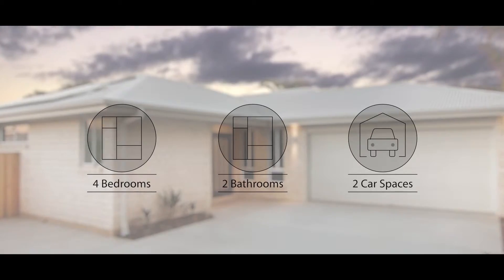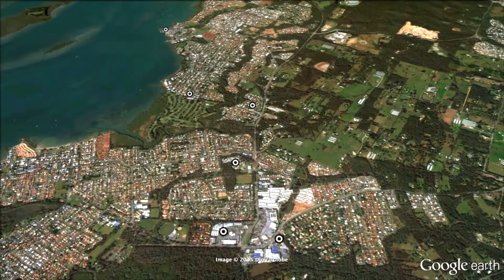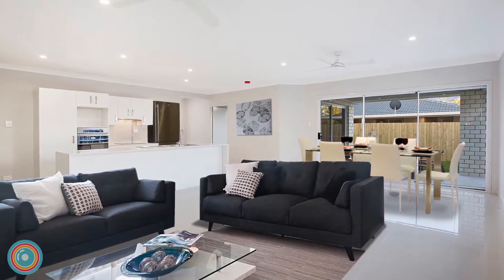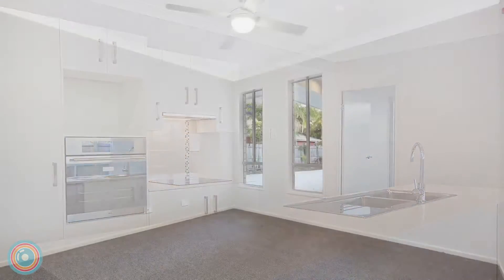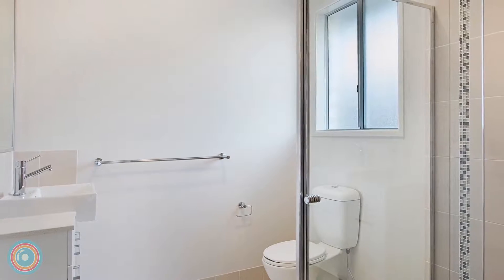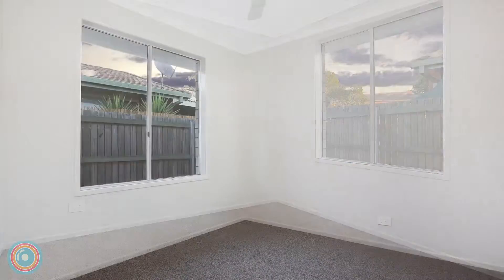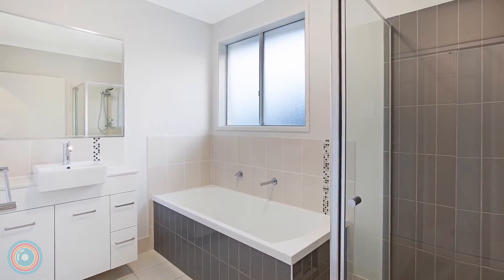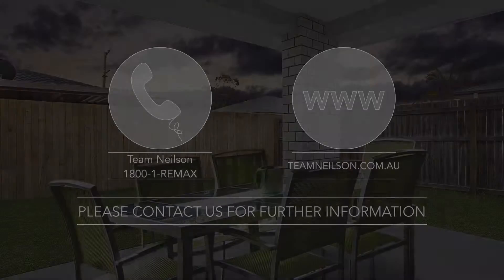For Sale: 2/11 Anita Street, Redland Bay | Team Neilson RE/MAX Bayside properties 1800-1-73629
SIMPLY OUTSTANDING…

BOASTING COMPLETE PRIVACY IN THIS SUPER CONVENIENT BAYSIDE LOCATION, HERE'S YOUR CHANCE TO JUST MOVE IN AND ENJOY THE LIFESTYLE ON OFFER...

* Superior Low maintenance
* Double Garage plus additional Vehicle/Boat Bay!
* New, Open Plan Layout with functional design
* 4 Bedrooms or 3 + Separate Media Room
* Shmick Polished Porcelain& Quality Carpet Throughout
* Tiled & Covered Outdoor Entertainer
* Lovely Kitchen onto Meals and Open Plan Living & Dining
* Steel Frame with balance builders warranty!
* Fully Fenced & Landscaped
* Close to Shopping Centre, Gold Course, Schools, Cafe Precinct, Cinemas, Bus & all amenities!

DON"T DELAY - THIS ONE JUST CAME OFF THE FRYING PAN! HOT - HOT - HOT, INSPECT TODAY TO AVOID MISSING OUT!

Team Neilson from RE/MAX Bayside properties can be called on 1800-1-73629